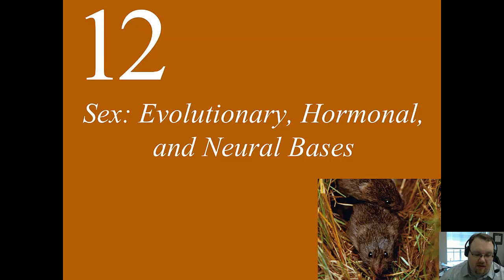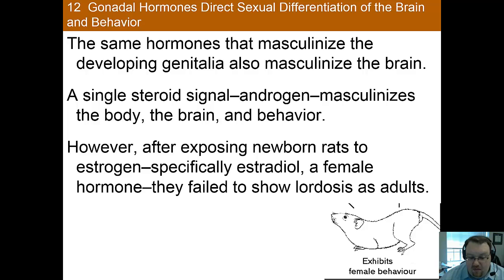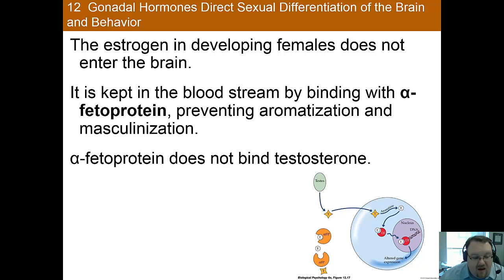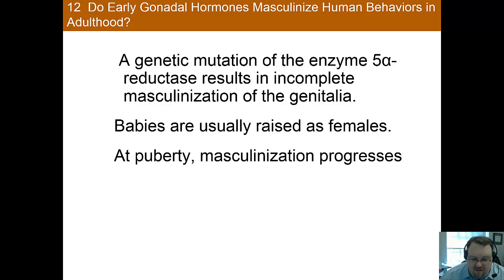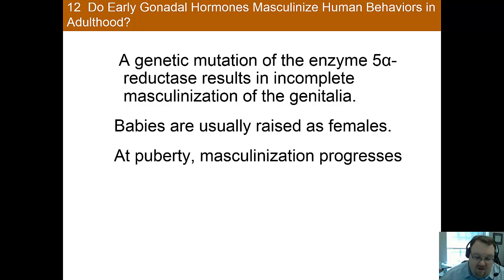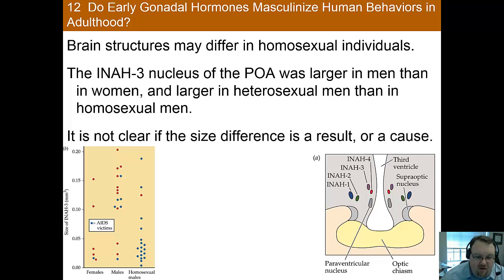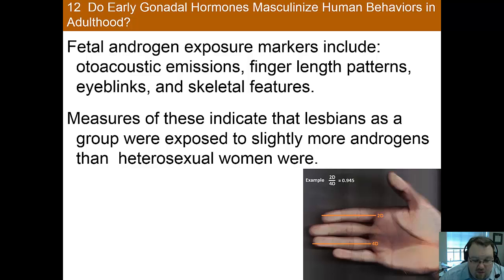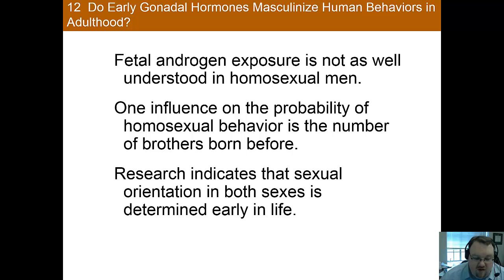Chapter 12 Part D: Sex: Evolutionary, Hormonal, and Neural Bases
This is part D of the lecture for Chapter 12: Sex: Evolutionary, Hormonal, and Neural Bases in Dr. Nadorff's Biological Psychology course at Mississippi State University.